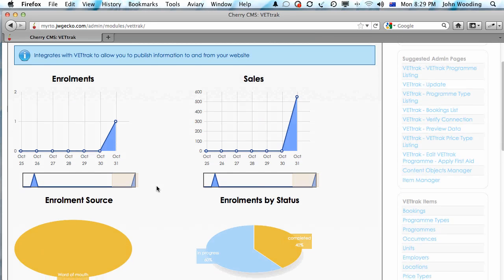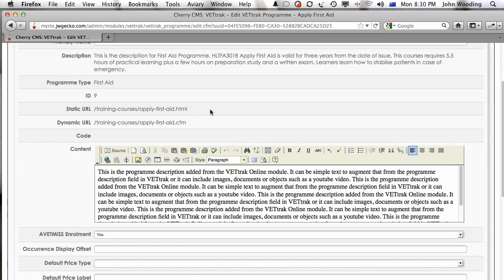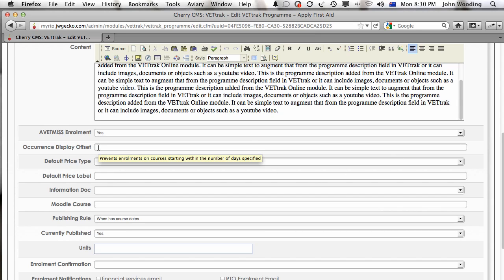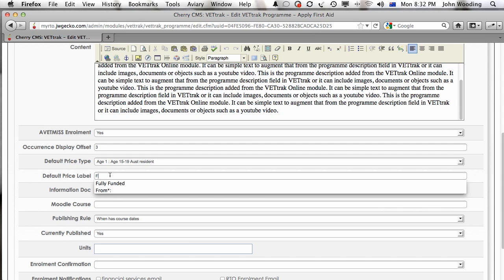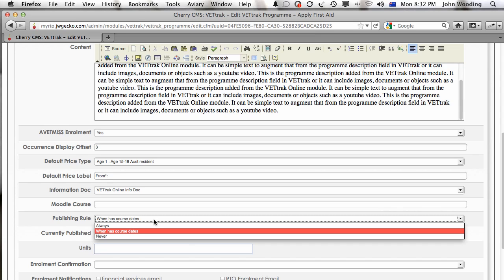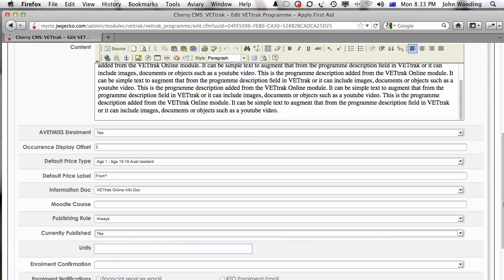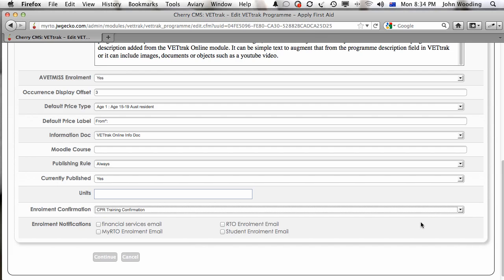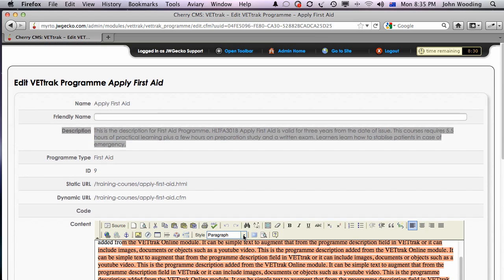VetGecko - Publishing Programmes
Programme options in the VET online module : John Wooding